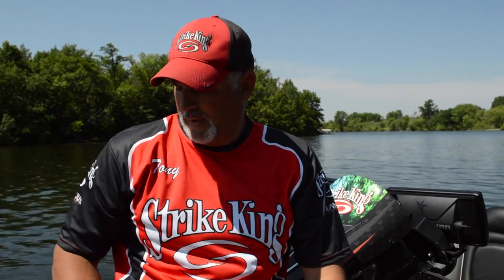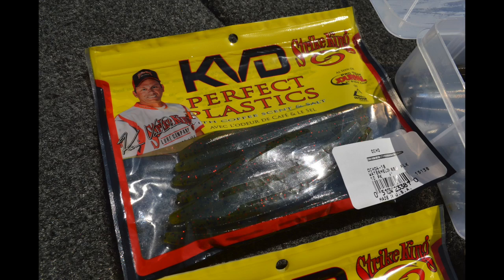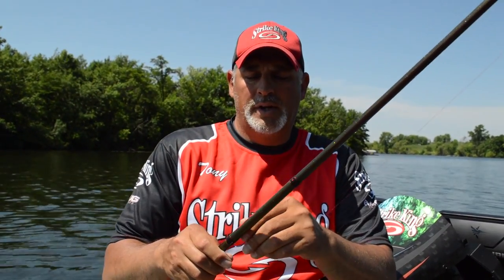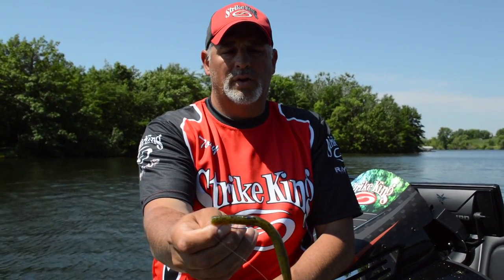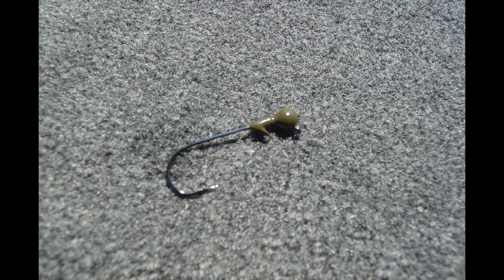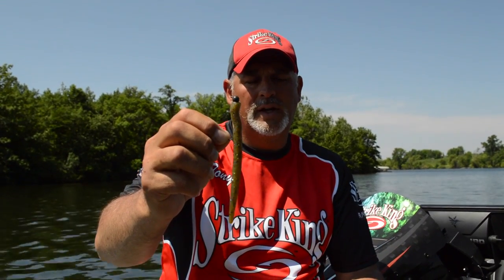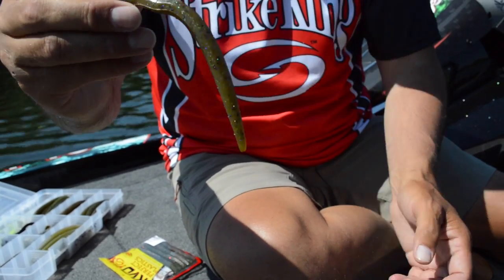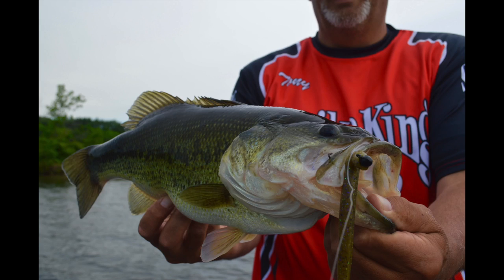My secret weapon the Strike King Ocho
This video explains 3 different ways to rig and fish the Strike King Ocho for bass.  The Ocho comes in 18 colors and in 4 sizes.  Anybody can fish this bait and have success.